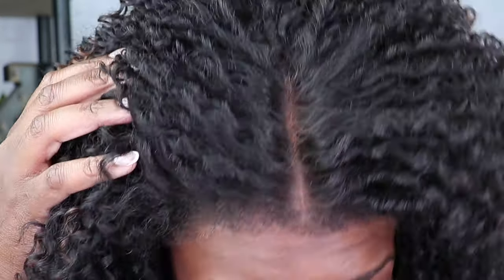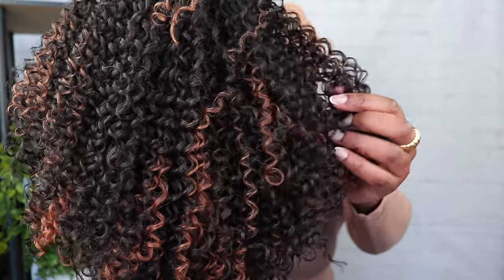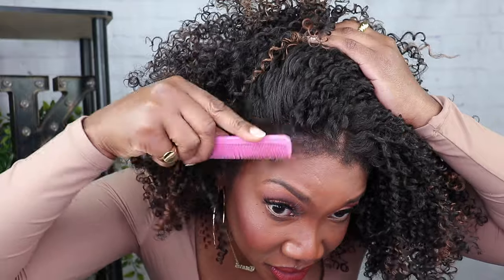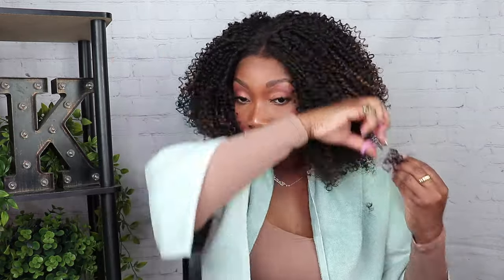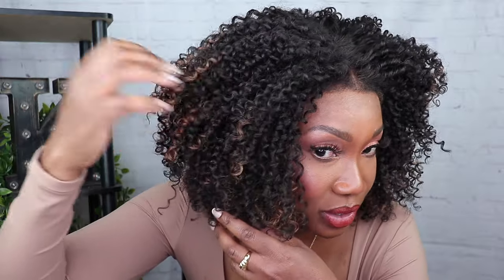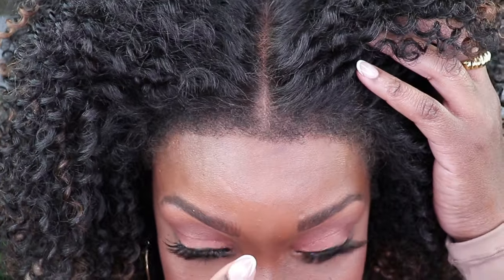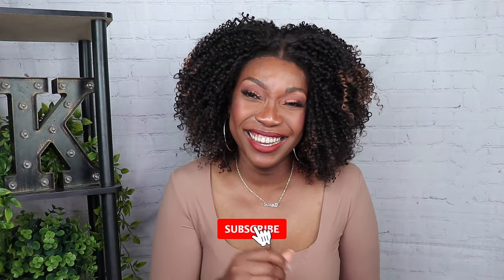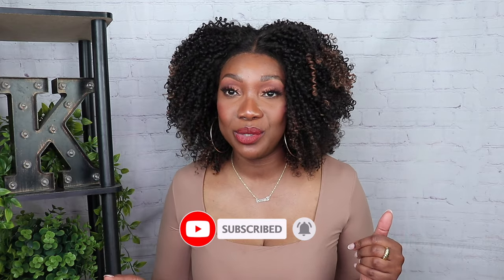KINKY COILY Human Hair Dupe! Sensationnel Curls Kinks Synthetic Kinky Edges KINKY COILY 16 Ebonyline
Today I am reviewing Sensationnel Curs Kinks & Co Glueless Synthetic Kinky Edges 13x6 HD Lace Front Wig - 13x6 KINKY COILY 16" Color TH2/30 ! This is a perfect Kinky Coily Human Hair Dupe. In this video I will show you how I get my desired look! Find out my thoughts 💕

Links To Most Products used in videos⬇️
▷UNbrush Wet & Dry Vented Detangling Hair Brush
▷Melting Elastic Bands (Cheetah)
▷All Day Synthetic Wig Spray
▷ Simply Stylin' Light Silk Spray
▷Bed Head Spray
▷Wig Hanger (5pack)
▷Bold Hold Liquid Gold
▷Awesome Synthetic Wig Conditioning Spray
▷Hot Comb
▷TYMO Ring Hair Straightener Comb Straightening Brush
▷She is Bomb Edge Control
▷Revlon Blow Dryer

❤️TIMESTAMPS ⏰
(Watching over 50% of this video does HELP me)
(soon)

Vooglam EyeGlasses
Use Code KHRISSY